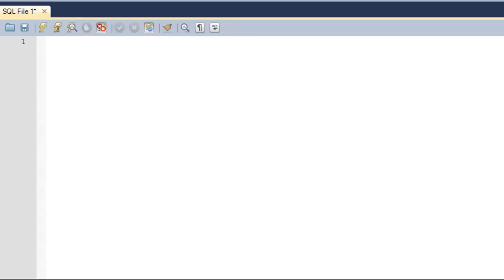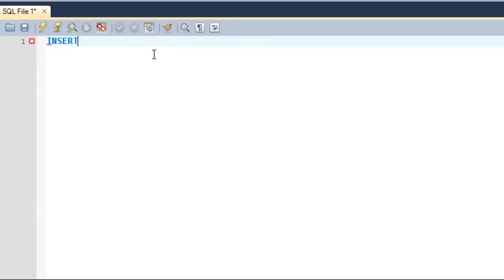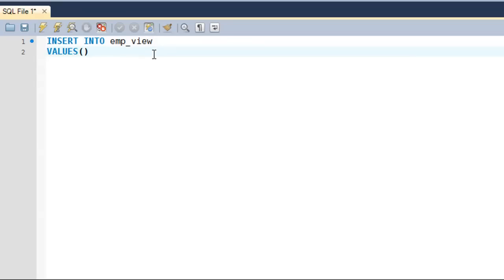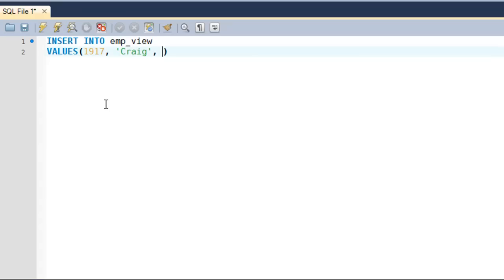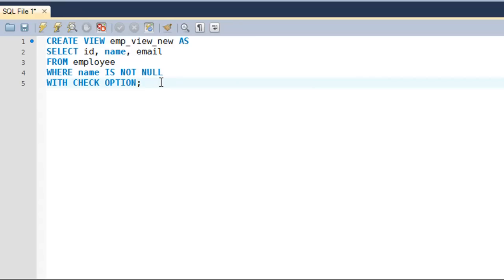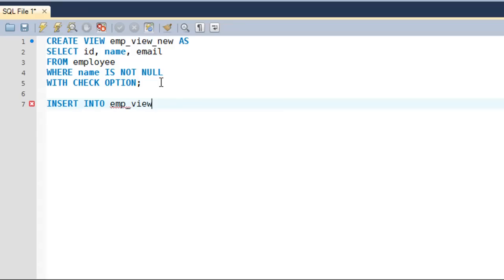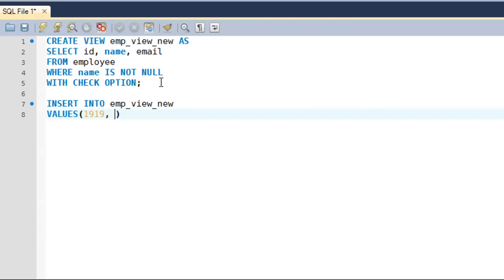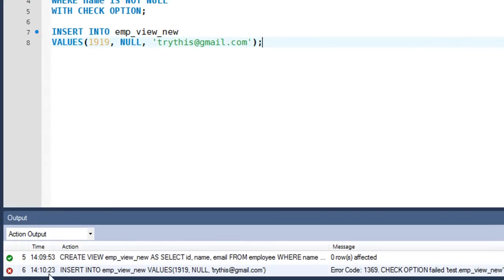SQL Tutorial - 49: Views in SQL (Part-2)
In this tutorial we'll learn to insert data into views and also to pull out information from views under constraints.